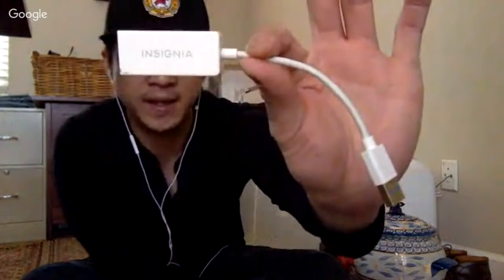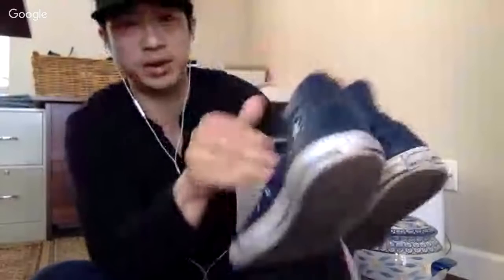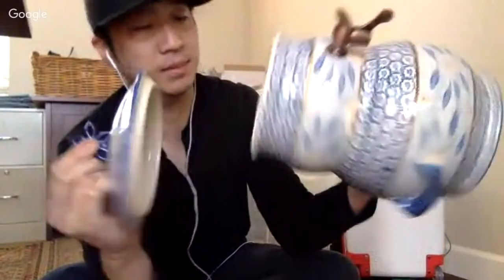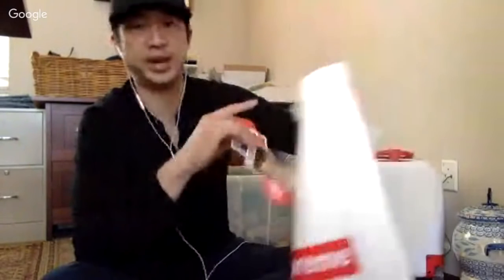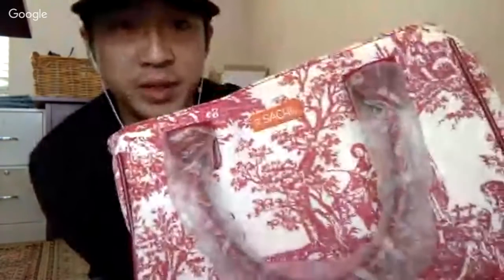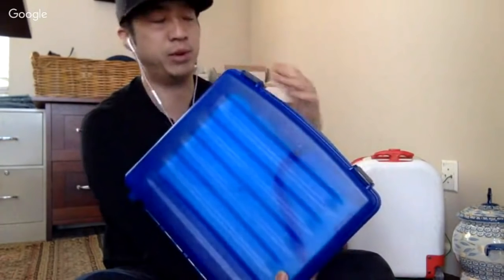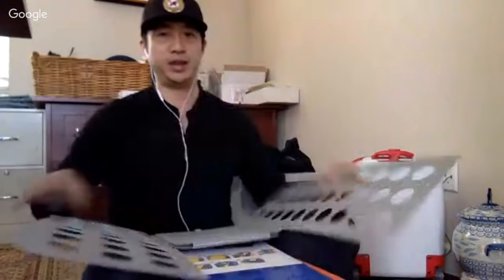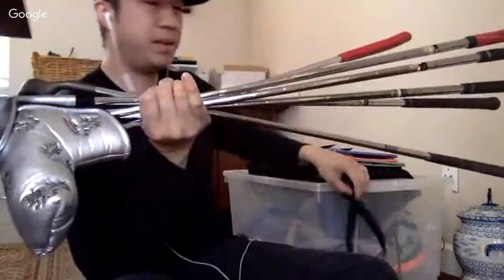E33: How to Make a Full Time Income on eBay ($52,000) Part 4: Seed Money